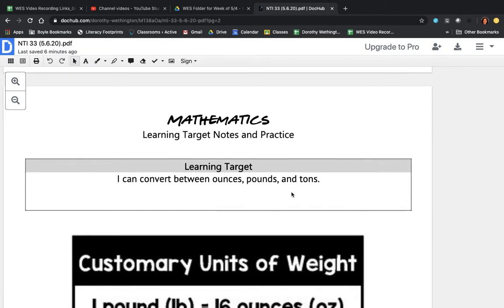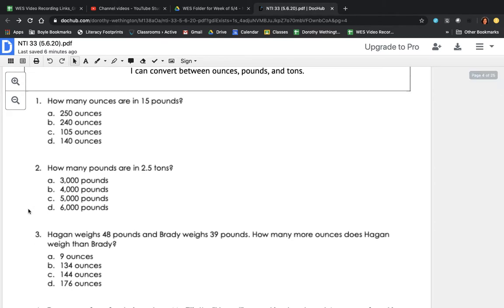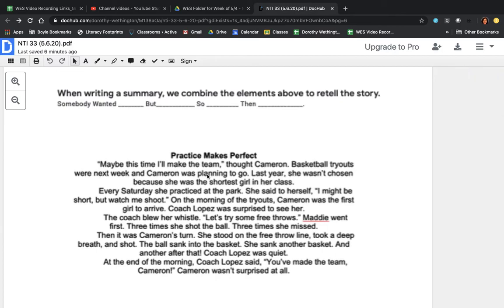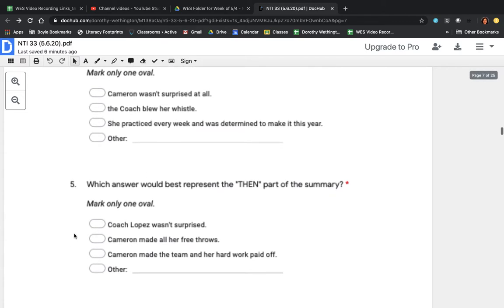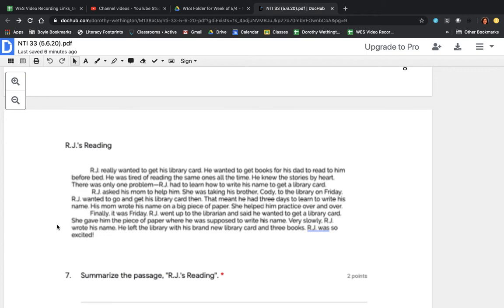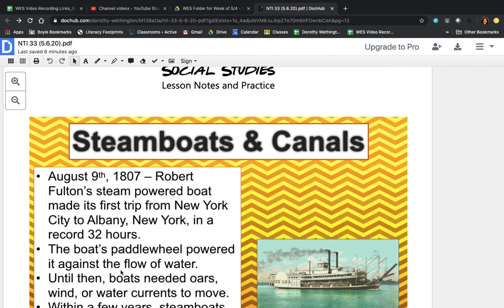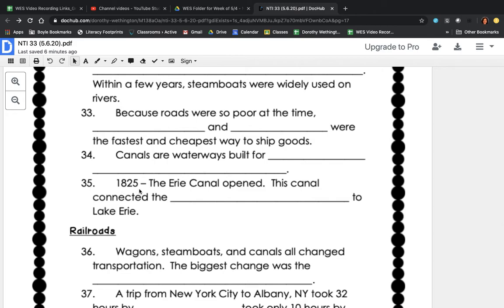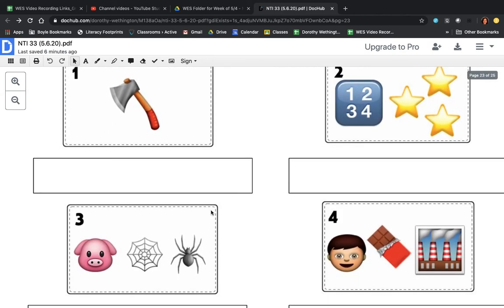5 6 20 5th Grade NTI